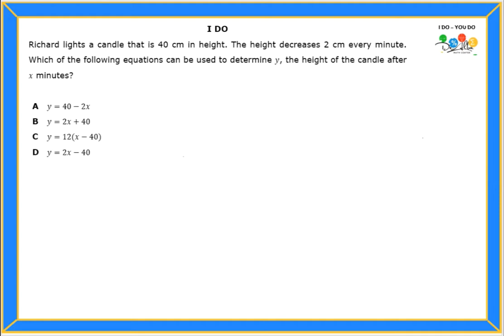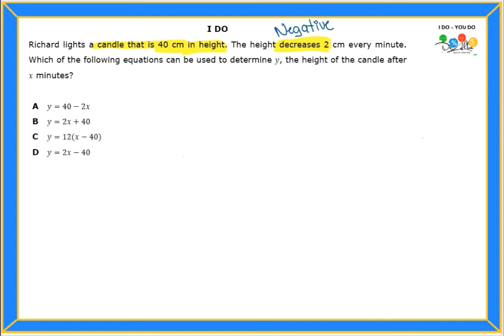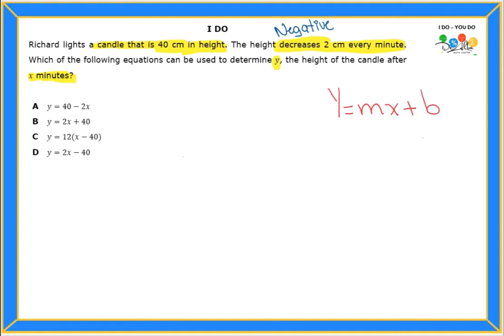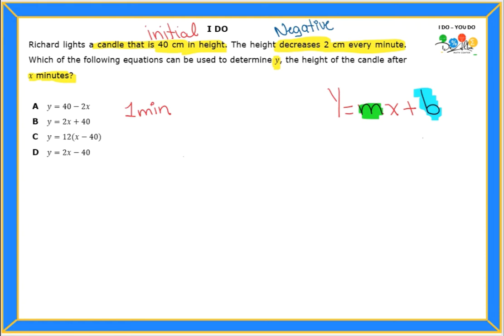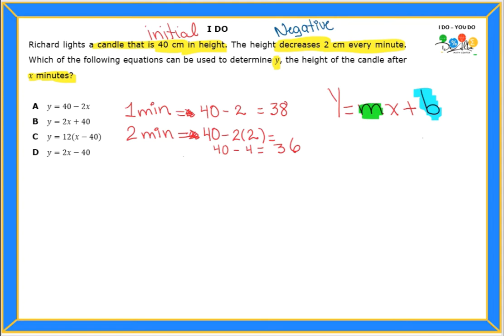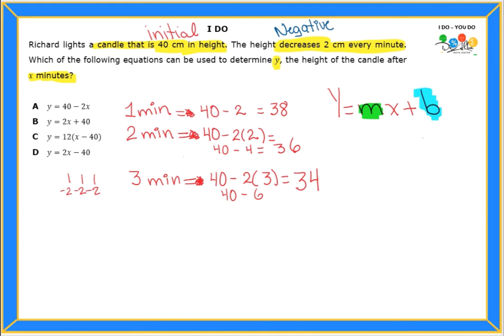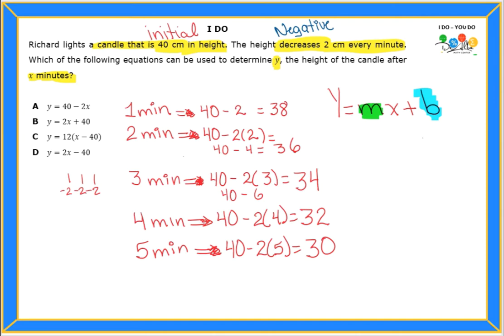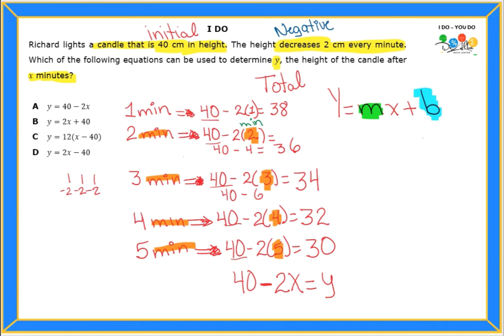8.5 (I) Question 19 - I Do - You Do (English)